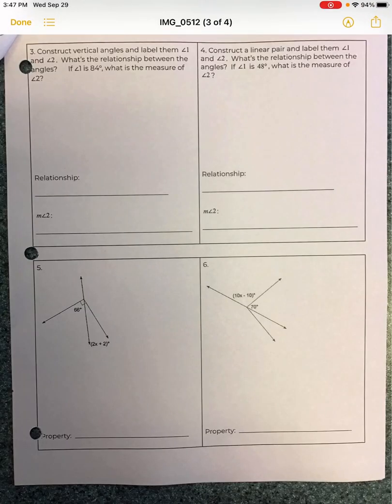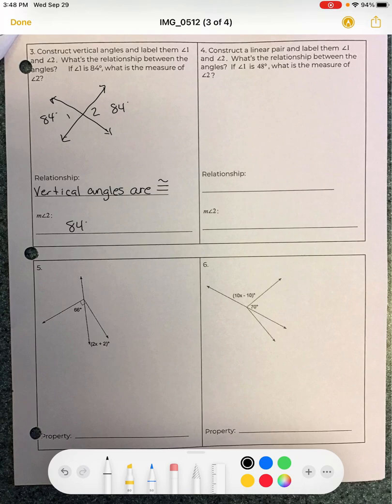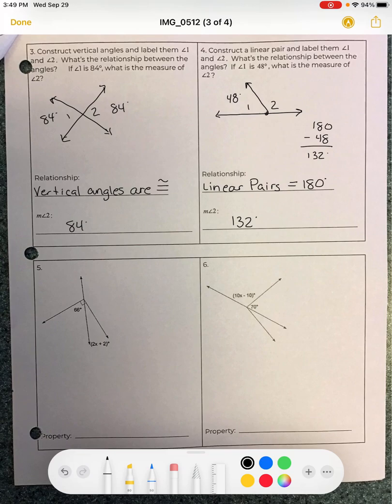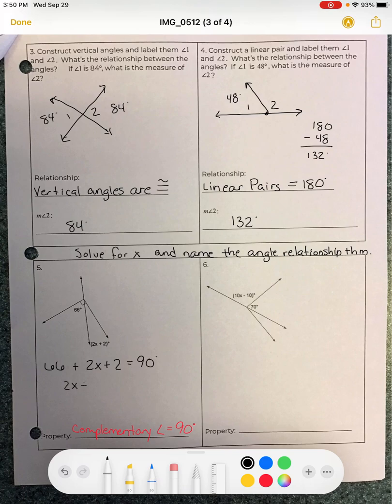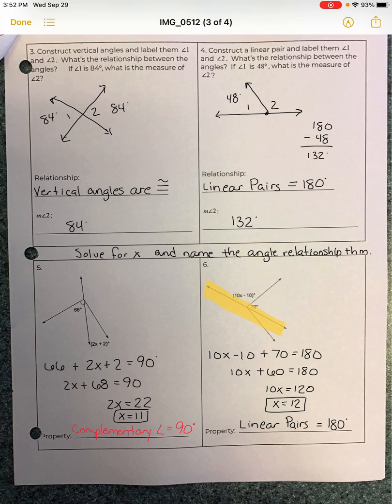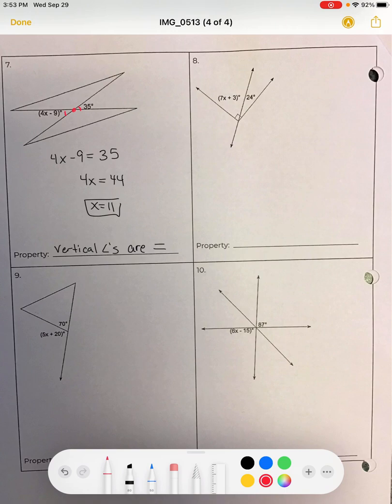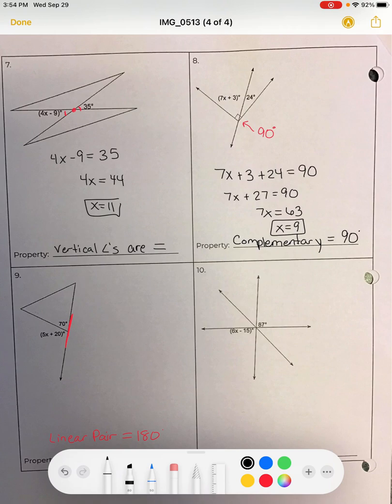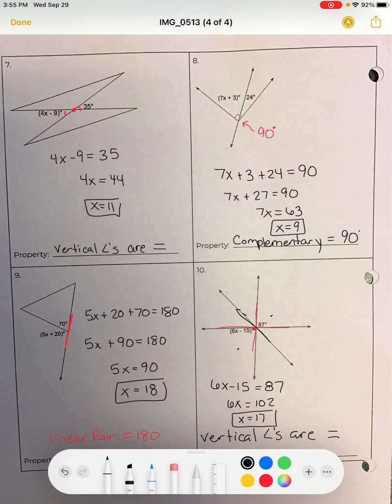Geometry 1B.1 part 2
Geometry 1B.1 part 2 Angle Relationships